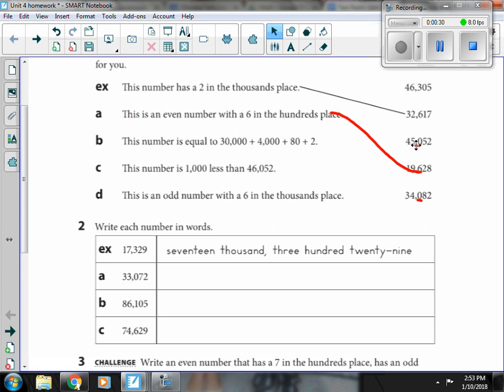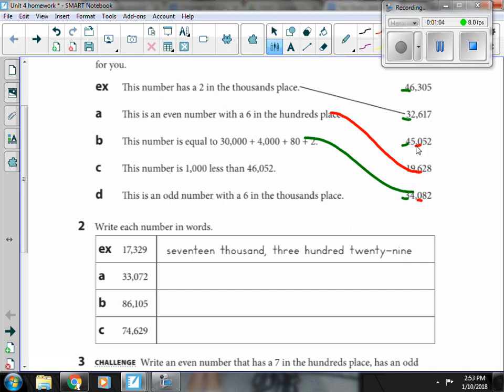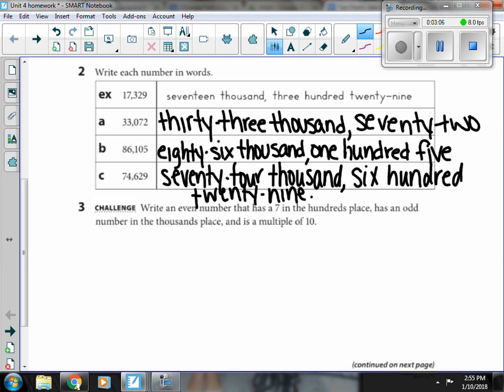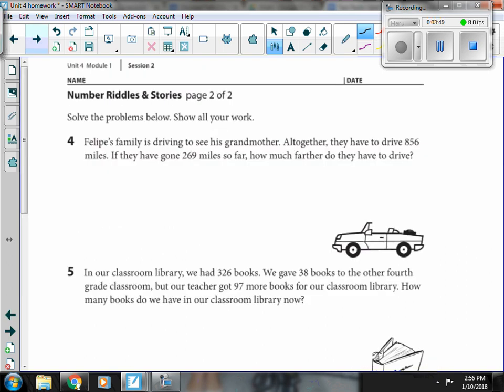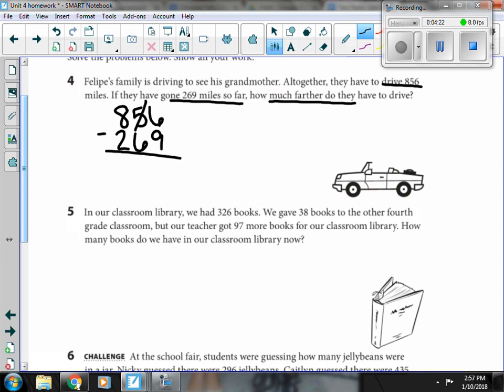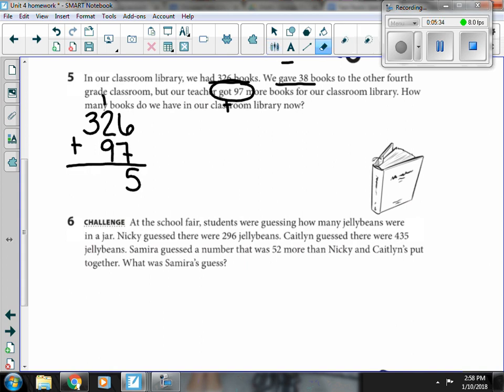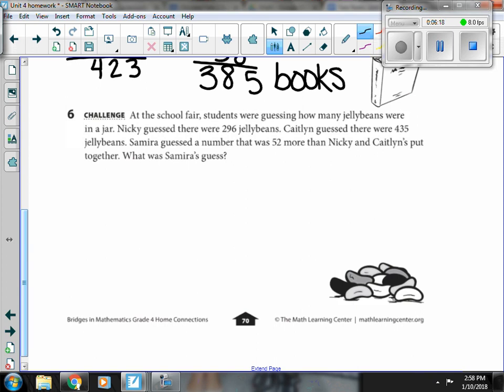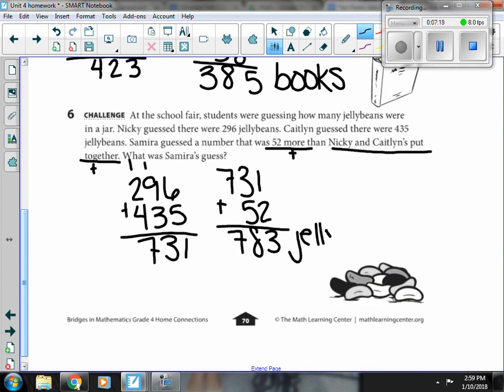Unit 4 pages 69 70